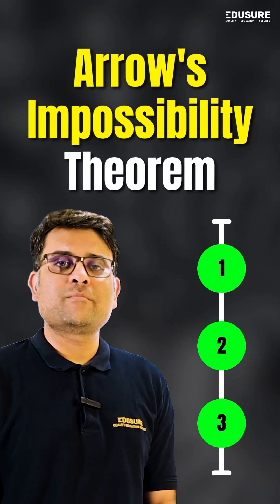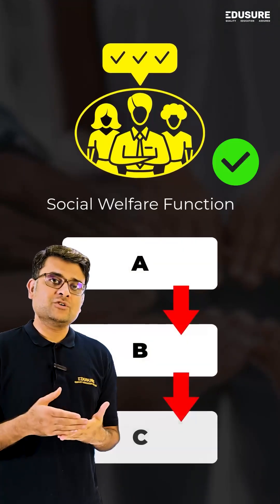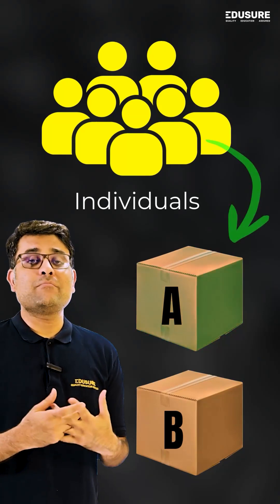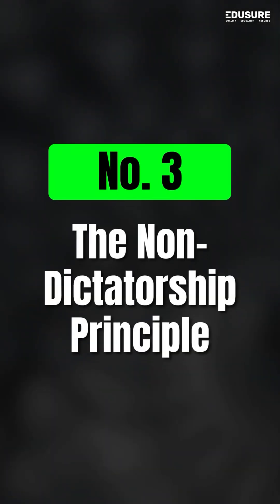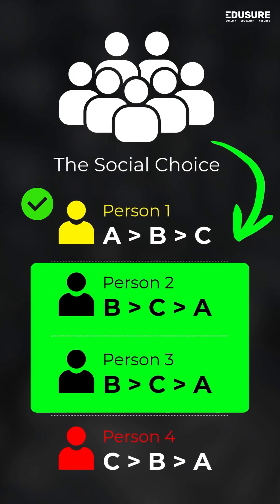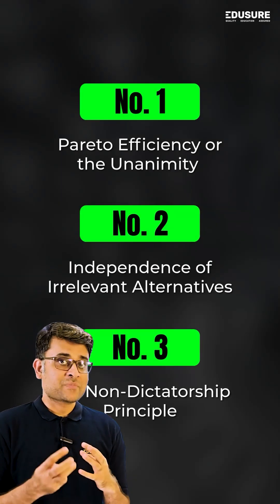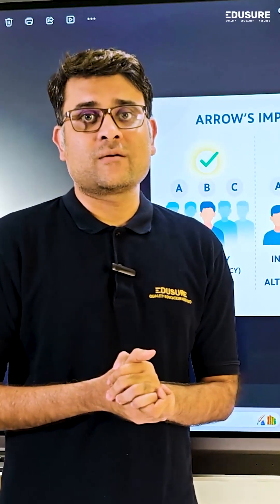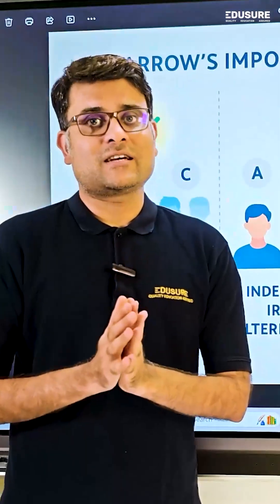Arrow’s Impossibility Theorem | Microeconomics for MA Eco Entrance Exams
Arrow’s Impossibility Theorem | Microeconomics Explained for MA Economics Entrance Exams

In this short video, we break down Arrow’s Impossibility Theorem in simple terms to help you master one of the most important concepts in Microeconomics. This topic is highly relevant for aspirants preparing for MA Economics Entrance Exams like:

 ♦ ISI MSQE 2025
 ♦ DSE MA Economics 2025
 ♦ JNU MA Economics
 ♦ IIT GATE Economics
 ♦ and other competitive economics entrance tests.

📌  Whether you are revising key theorems or starting your prep, this video gives you a quick, clear, and exam-focused explanation.
✨ Perfect for last-minute revision and conceptual clarity.